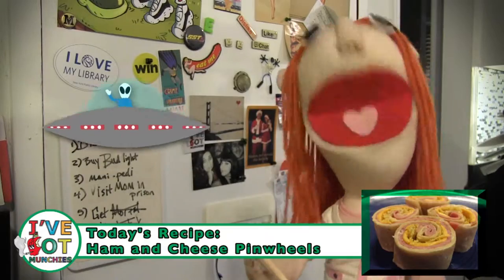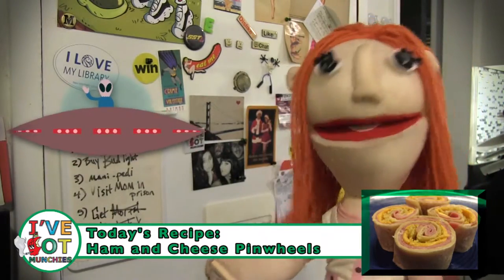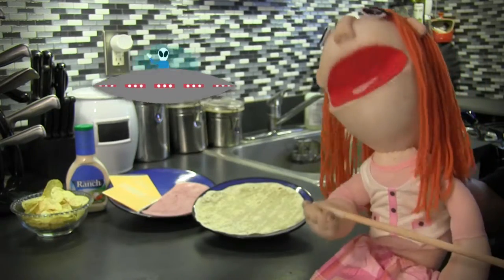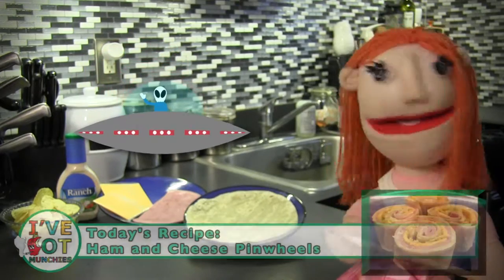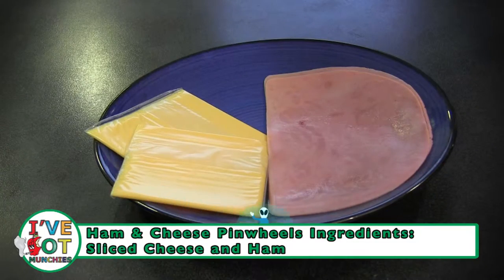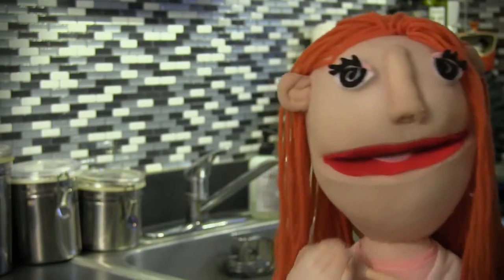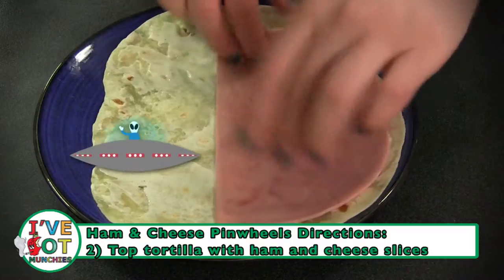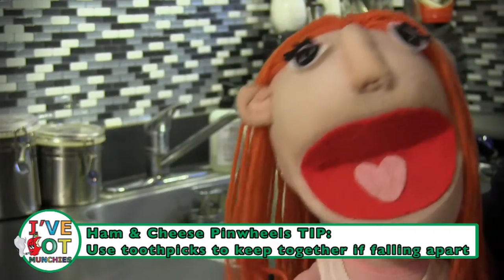How To Make Ham and Cheese Pinwheels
Watch Mary Jane make Ham and Cheese Pinwheels with her friend Alien OG!

MNN Air Dates: March 28th,2016 and April 11th ,2016